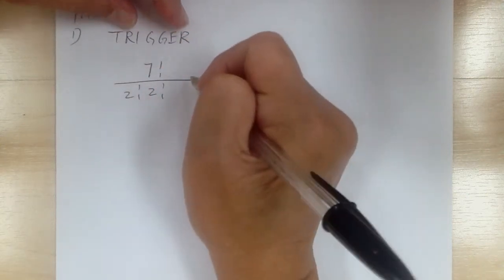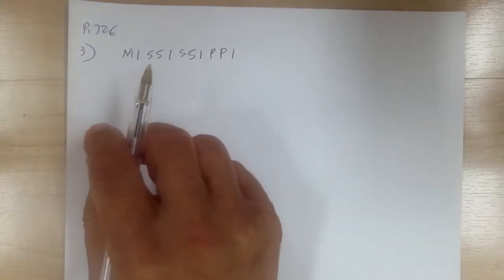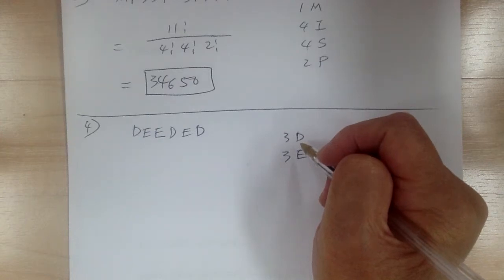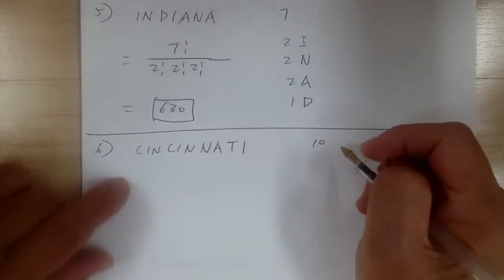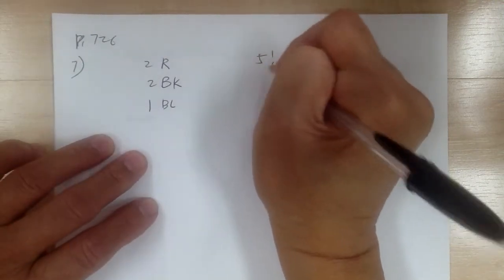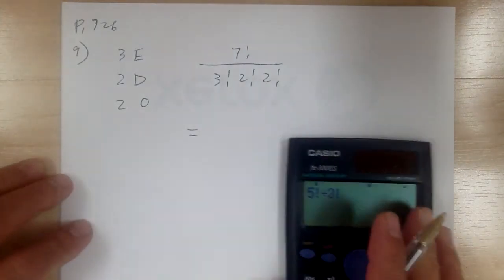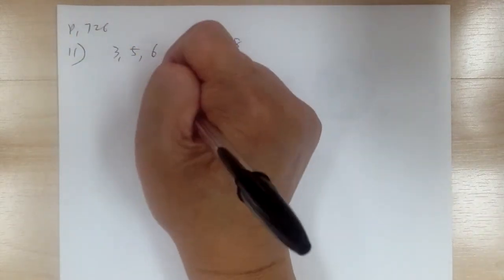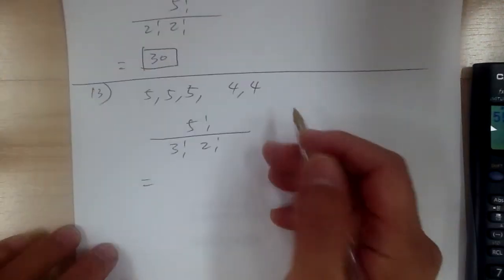Algebra 2 p.726 #1-13 all